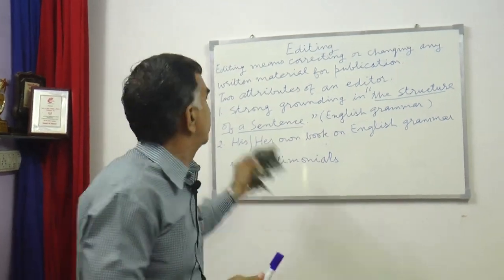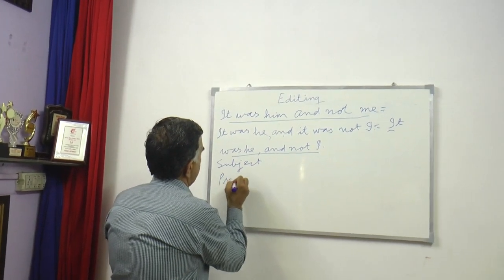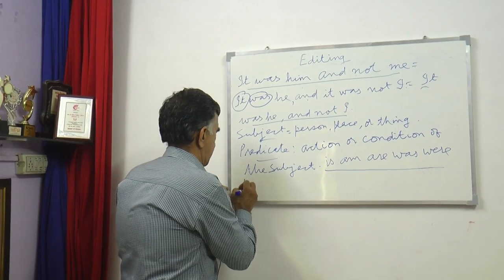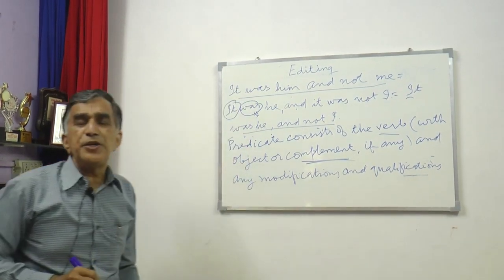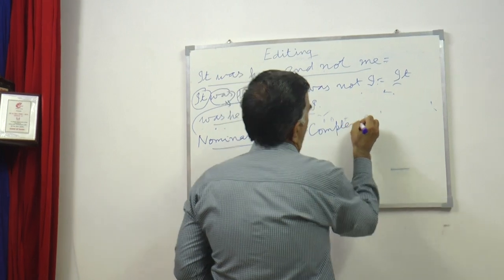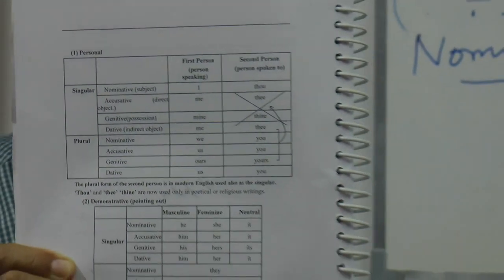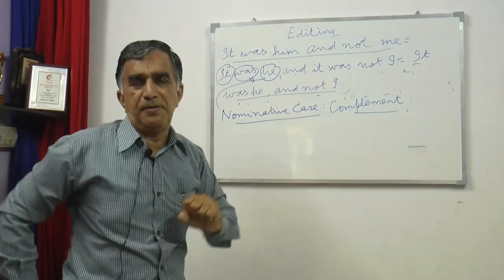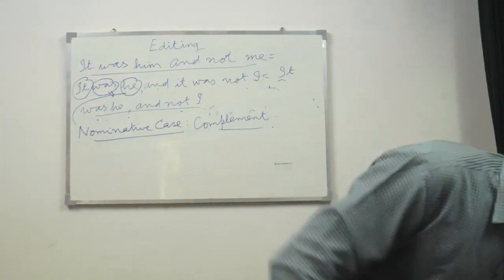2 - THE ART OF EDITING A THESIS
Welcome to the S P SHARMA CLASSES.
An Authentic Platform for Learners
Our Website is

Mobile No. and WhatsApp
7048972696 (No Other Mobile No.)